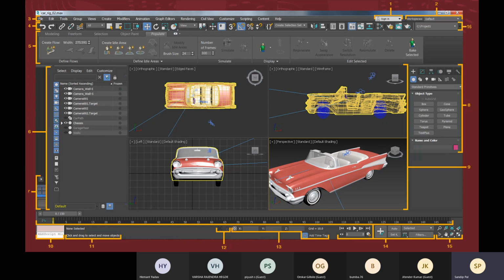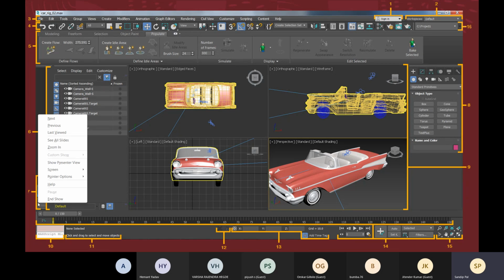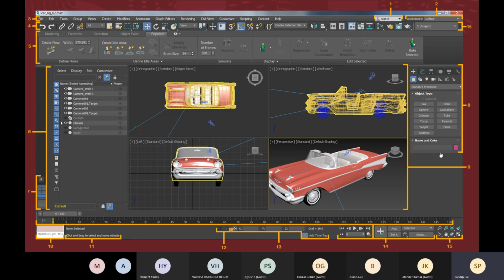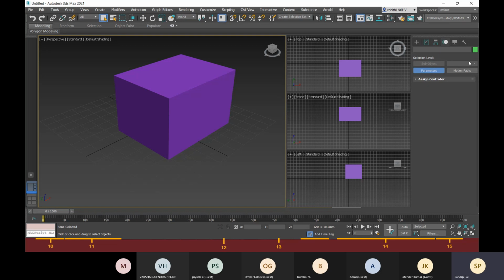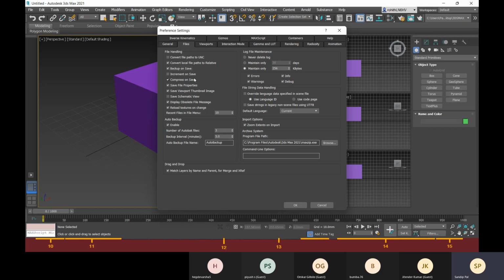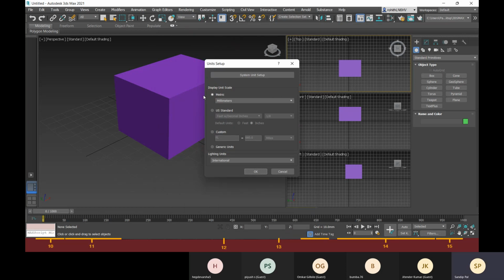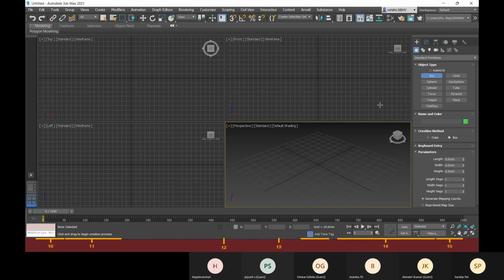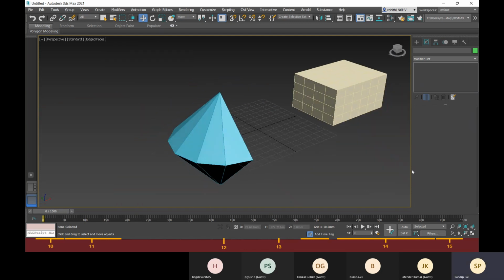Batch Xenon 1st 3DsMax Class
3DsMax Crash course 1st 3DsMax Class